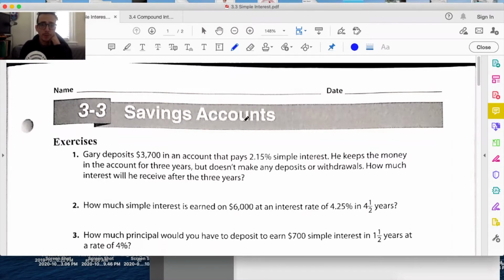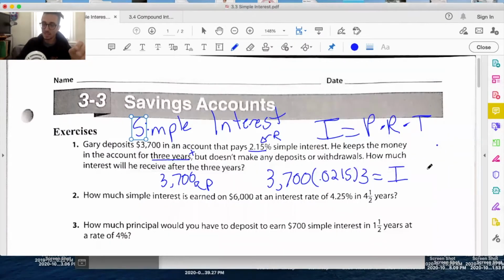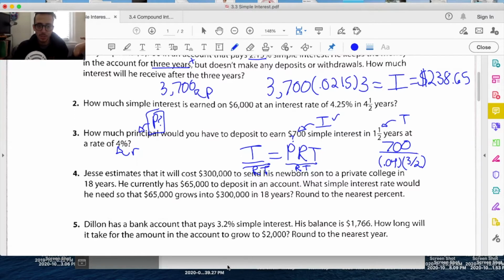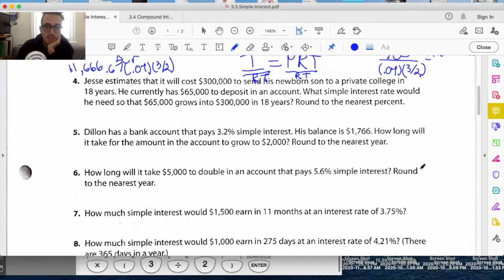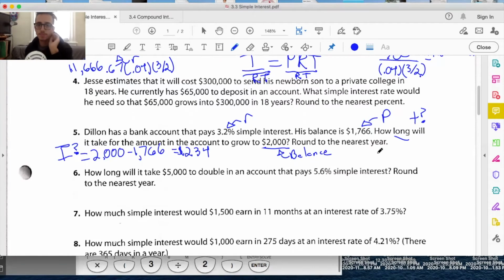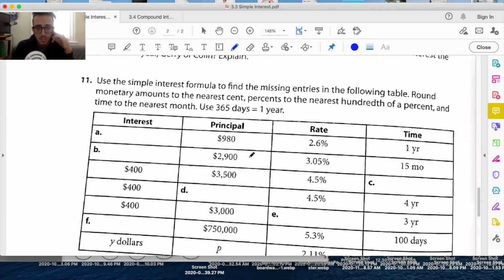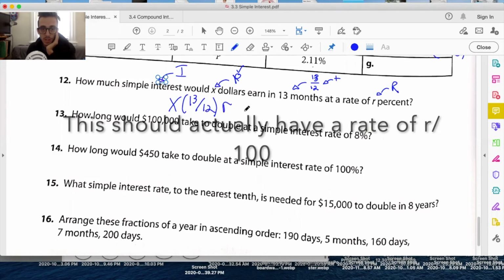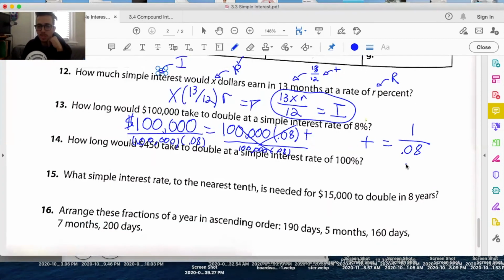Financial Algebra - 3.3 Worksheet - Simple Interest